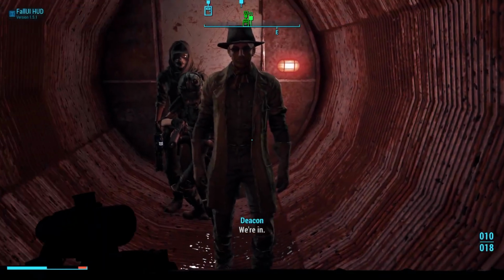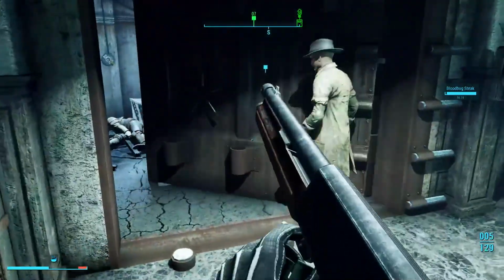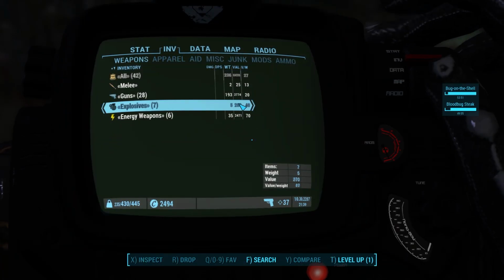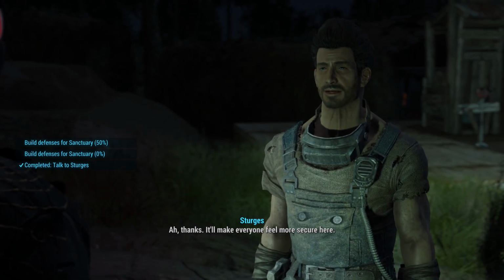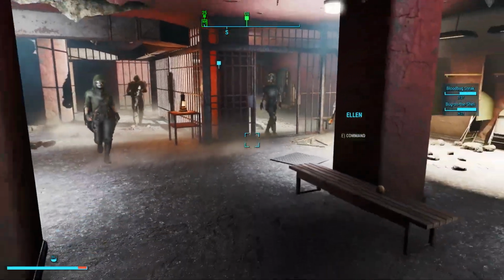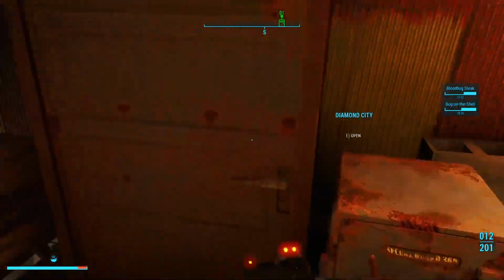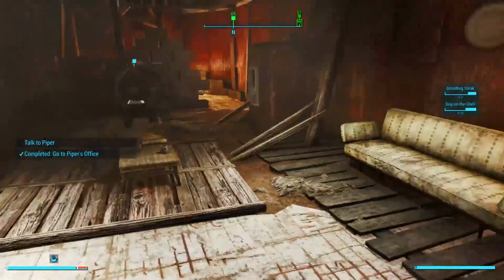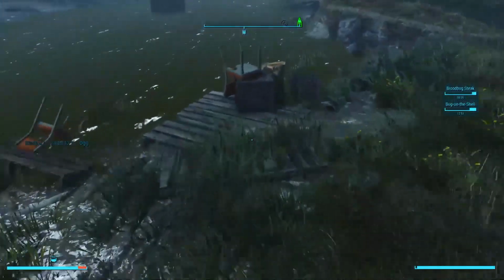Secret Agent (Wo)man - Let's Play Fallout 4: Magnum Opus (08)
Hey guys, Lively here. We are back with Episode 8 of my Magnum Opus run, a Fallout 4 modlist available for anyone (including you!) to download and play on Wabbajack right now. In this episode, we proceed with Deacon into a donut shop, then head back to Diamond City to meet up with Nick Valentine - and meet up with a familiar fluffy face.